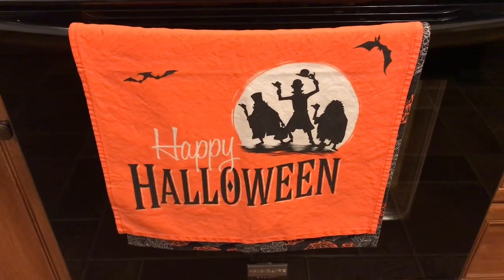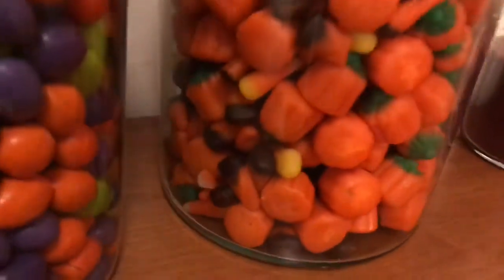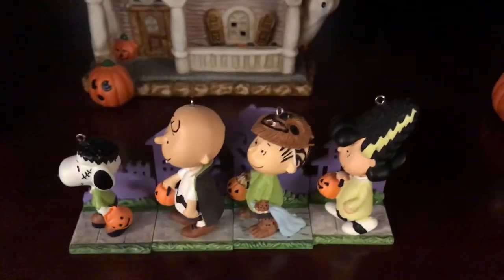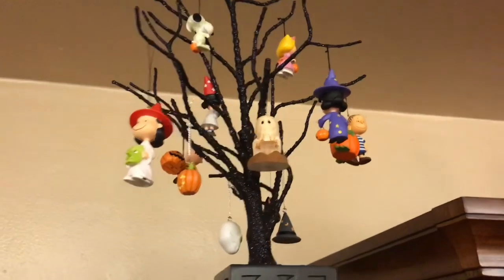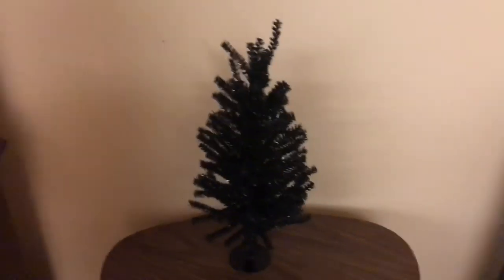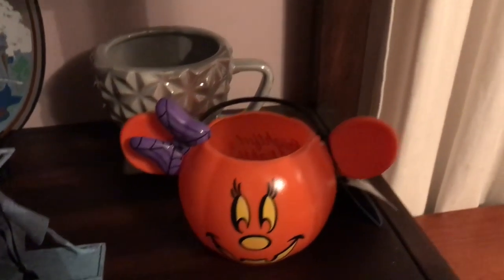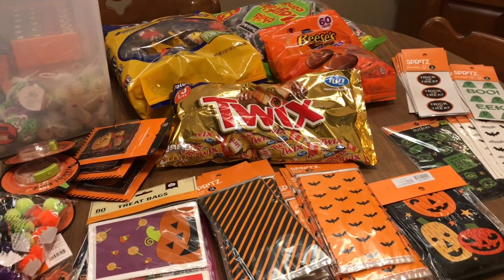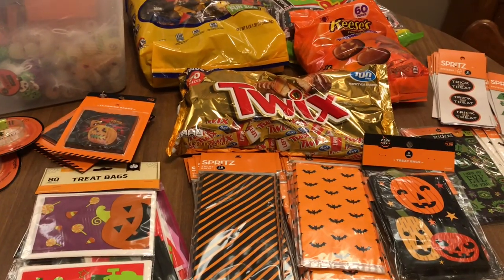HALLOWEEN HOUSE TOUR!!! Disney, Peanuts & Vintage Collectibles